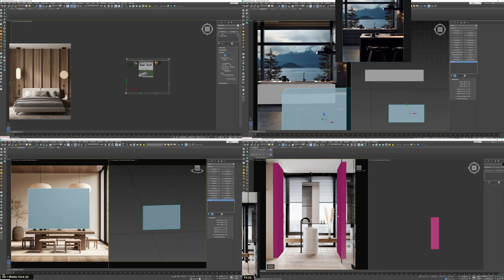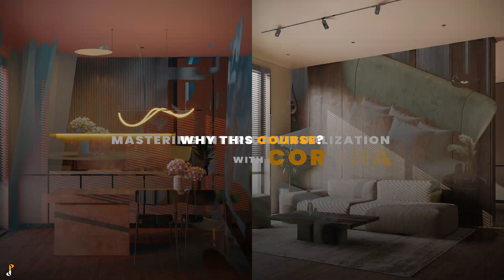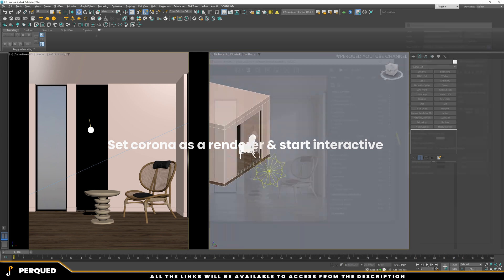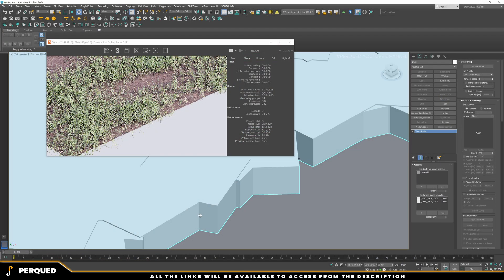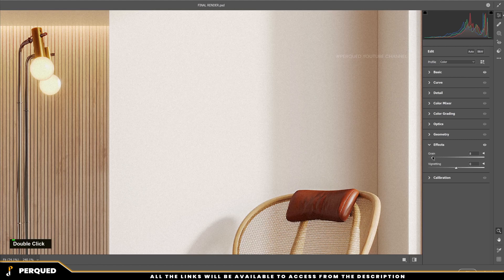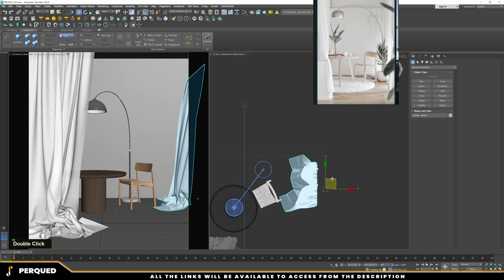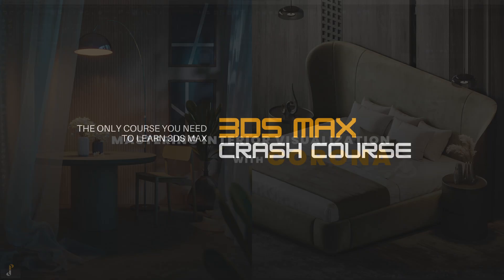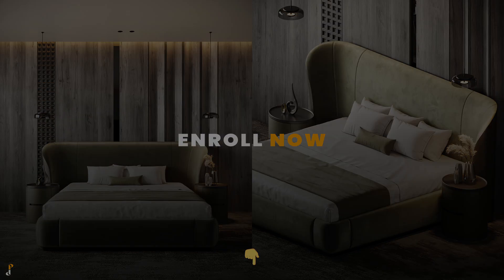Mastering Interior Visualization with Corona – Official Course Trailer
Welcome to the Introduction of Mastering Interior Visualization with Corona!

If you're tired of random YouTube tutorials that don’t help you improve your 3D renders, you're not alone — I’ve been there too. But with the right guidance, you can master interior visualization in just 6 months instead of wasting years.

I’m Bilal, a 3D artist with 5+ years of experience in interior and product visualization. My renders used to be poor, but I learned the right methods — that’s why I created this complete course to help you skip the struggles I went through.

This course was built after my YouTube tutorials went viral and people asked for a full, structured program. Now, after months of work, I’ve made my biggest project ever — 34+ hours of step-by-step training that takes you from basics to advanced level.

What You’ll Learn:
Finding quality models, textures, HDRIs, and setting up clean project files.
Mastering all Corona Renderer settings including lightmix, VFB, rendering optimization, material/environment overrides, and more.
Step-by-step lighting tutorials (sunlight, sunset, artificial, HDRI, night lighting, etc.)
Showing materials — from simple to complex.
Learning Corona tools like Chaos Scatter, proxies, converters, and power tools.
Modeling 4 complex models from scratch with UVW unwrapping.
Guidance on working with clients, industry myths, and essential career skills.
A full Photoshop post-production lesson.
In the second half, we’ll build 5 full interior spaces (living room + kitchen, bedroom, bathroom, office, dining), each with multiple lighting styles.
After each module, there’s dedicated post-production training in Photoshop.
Requirements:
You need to complete my free 3ds Max beginner course on YouTube first.
Software versions needed: 3ds Max 2024, Corona Renderer 12 Hotfix 1, and Photoshop 2022.
If you’re committed, you can master this in 6 months. I’m giving you 1-year access so you have time to practice and build a great portfolio.